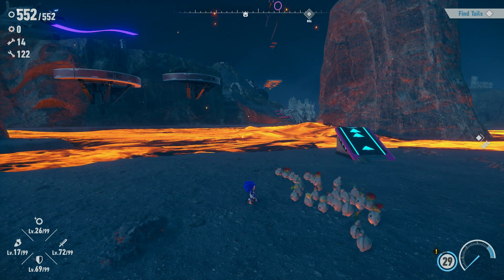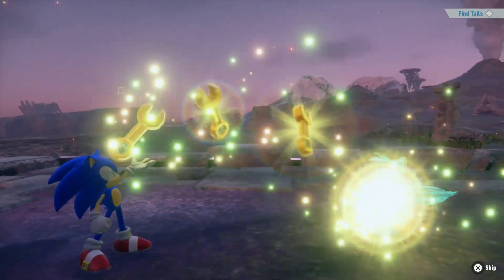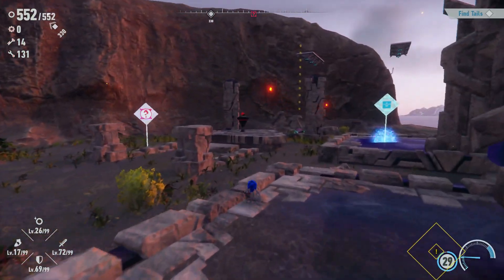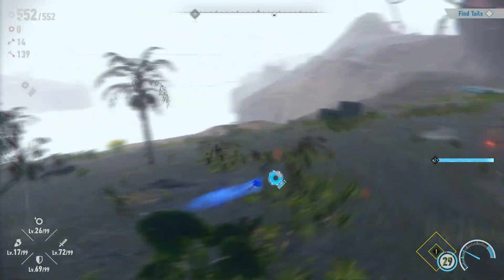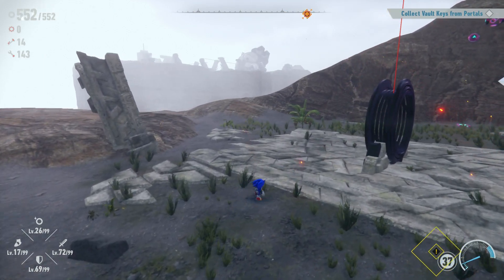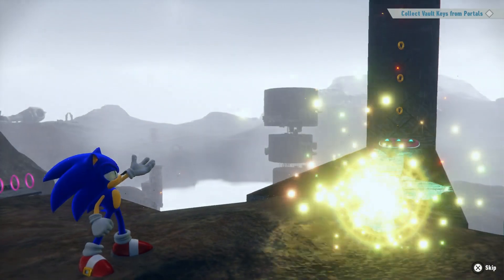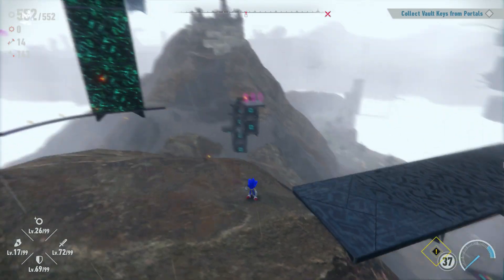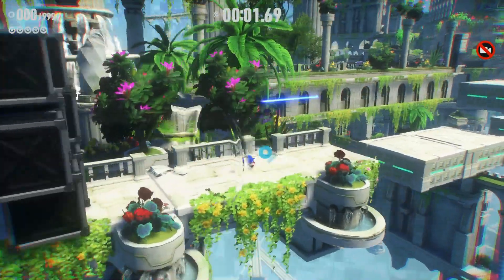Sonic Frontiers Part 17- Tails Meets Mystery Girl Sage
Hope you guys enjoyed this video this video was a little more exploring chaos island as well as tails meeting sage and doing a portal if you enjoyed hit that thumbs up like button if you enjoyed and if you are new to the channel make sure you subscribe and turn on the notification bell to stay notify for all of my latest gameplay uploads!